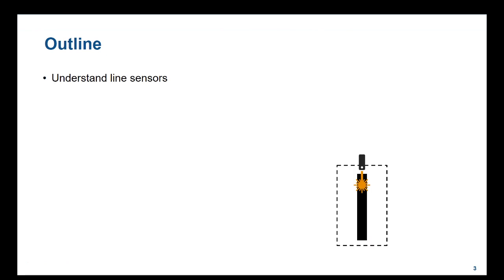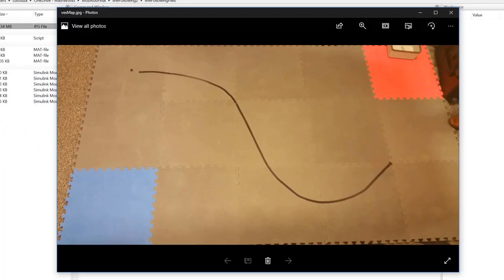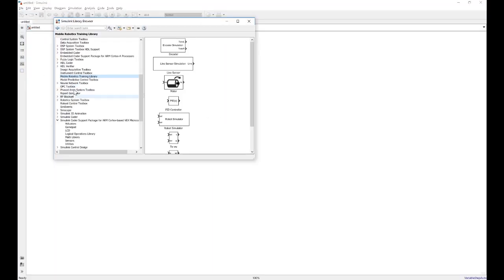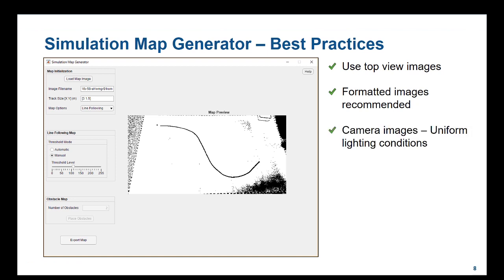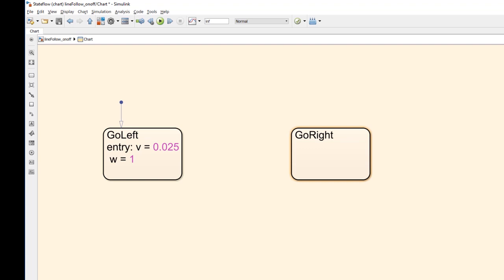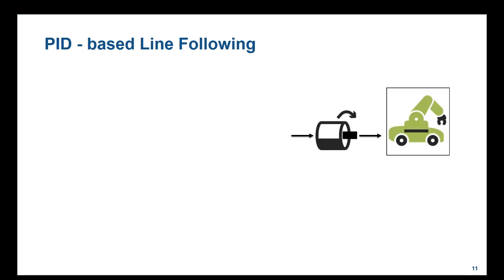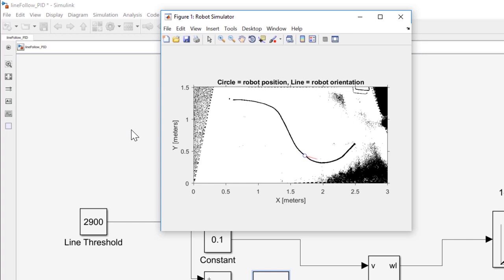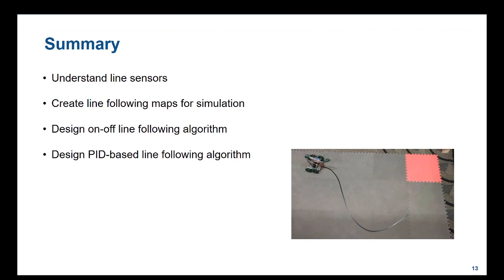Mobile Robotics, Part 3: Designing Line Following Algorithms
Learn how to design line following algorithms for a mobile robot.

Enter the MATLAB and Simulink Primary and Secondary School Competitions Hub